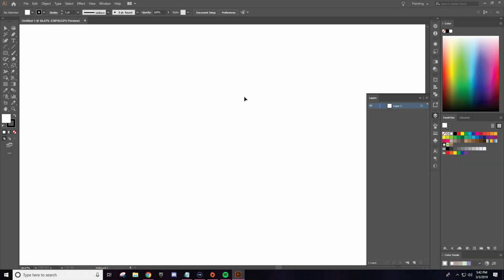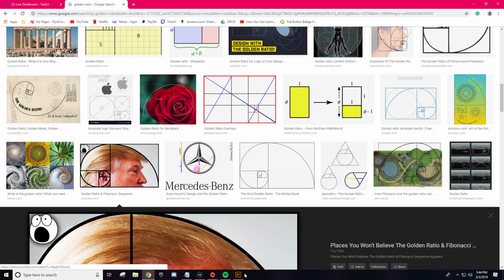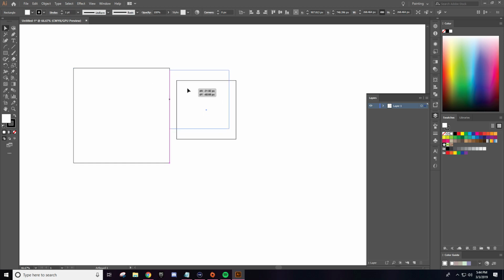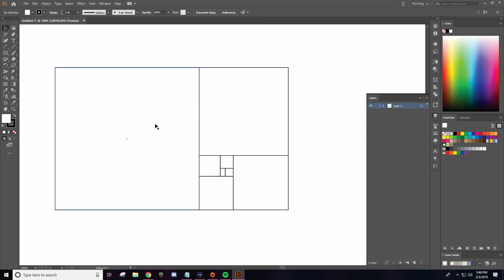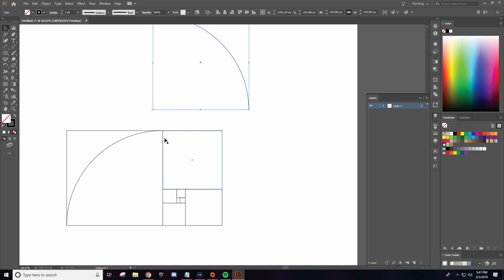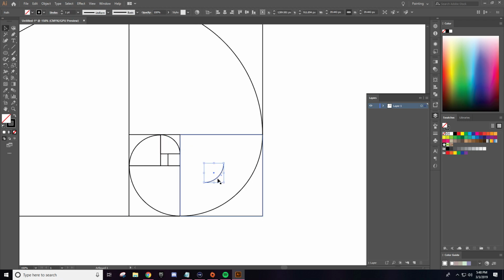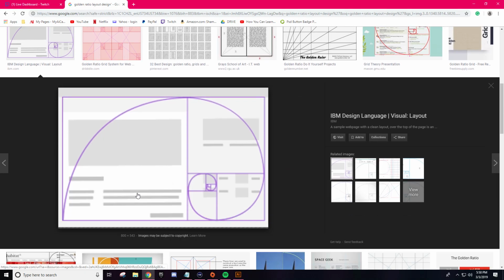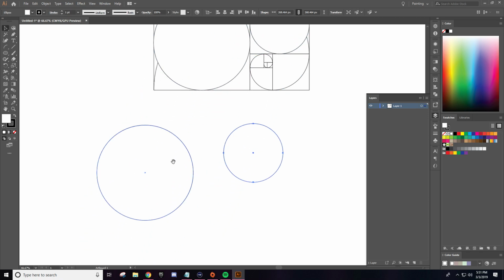The Golden Ratio In Illustrator Tutorial (Design Fundamentals)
This is a representational video on how to construct the golden ratio and implement it into your daily design roledex. I hope you all enjoy videos like this because I do plan on doing more of them in the future!